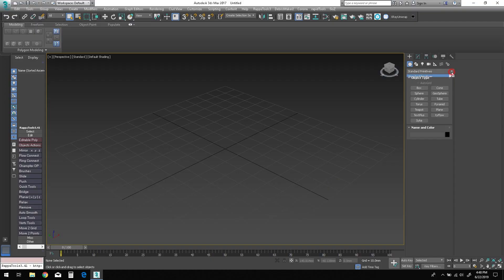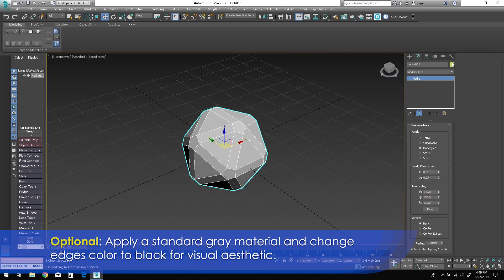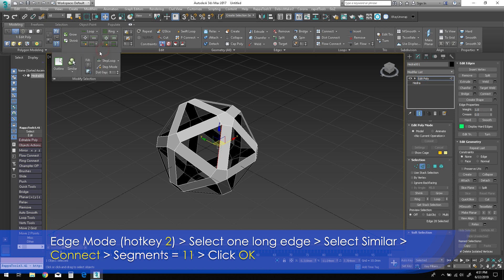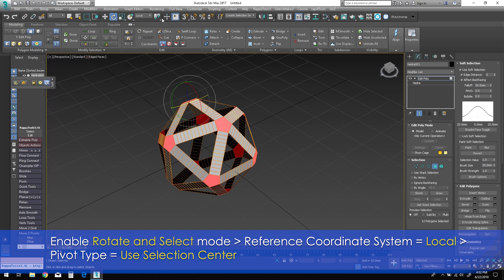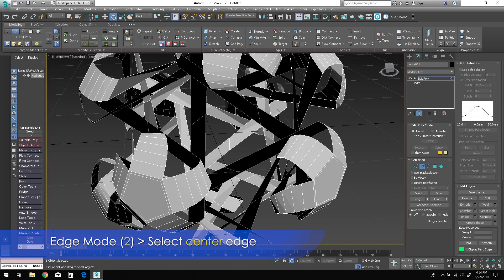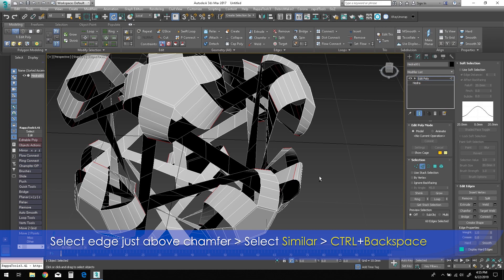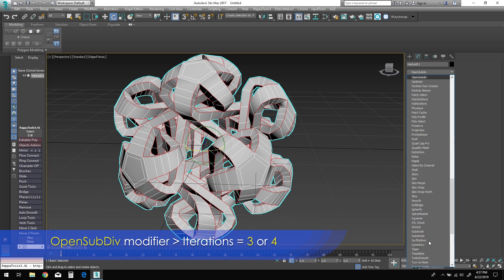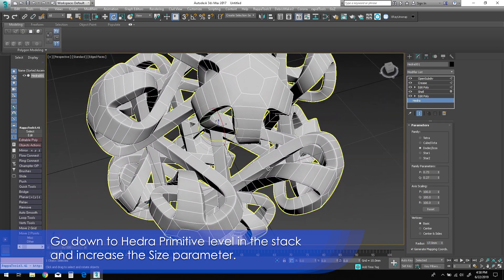3d Modeling | Icosahedral Bloom Math Art Solid | 3dsMax Tutorial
*Best viewed in HD 1080p
In this tutorial, we model a high genus Icosahedron Platonic Solid with a twist.  The result can be exported for 3d printing, or as a render object.